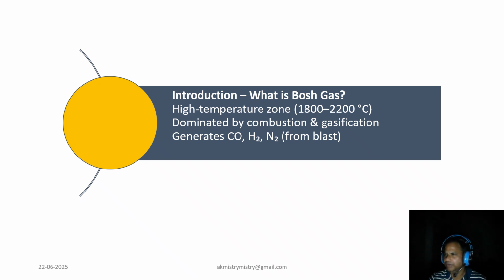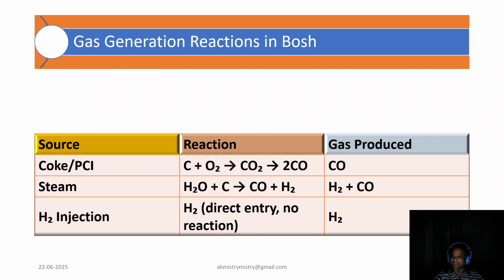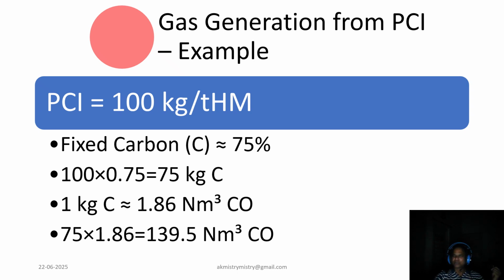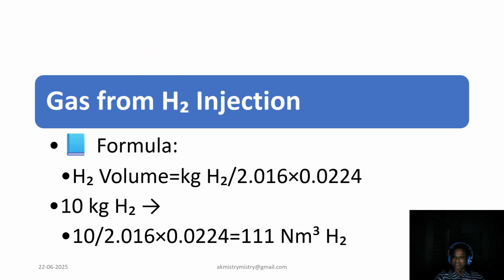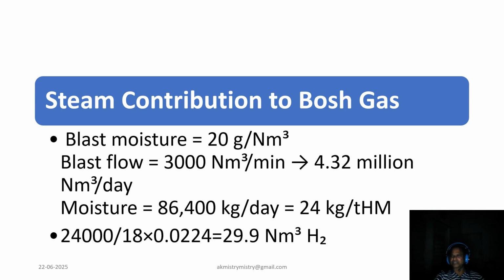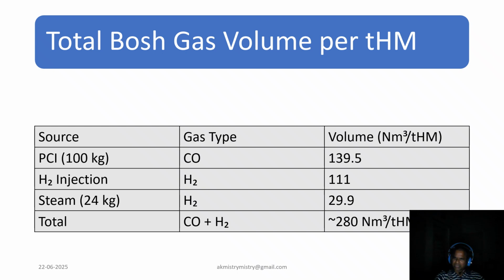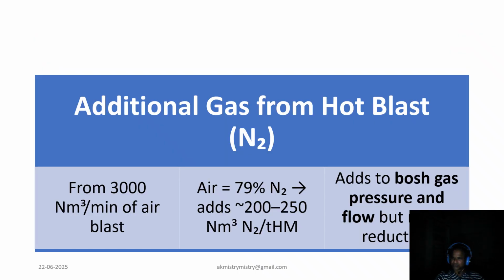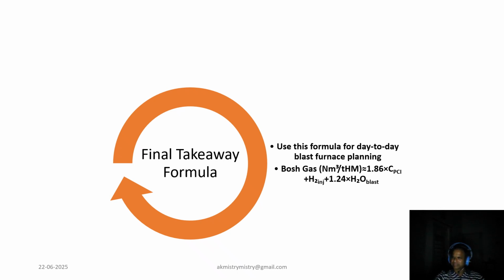Hydrogen + Coal + Steam = How Much Gas? | Bosh Zone Secrets Unlocked!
Ever wondered how much gas is generated in the bosh zone of a blast furnace when you inject hydrogen, coal, and steam?

In this video, we break down the complete step-by-step method to calculate bosh gas volume using actual operating inputs like:

🔥 PCI rate (Pulverized Coal Injection)

💧 Steam/moisture in the hot blast

💨 Hydrogen injection (kg/tHM)

Based on the scientific principles from the book Modern Blast Furnace Ironmaking, we simplify the formulas so that any operator, engineer, or student can apply them day-to-day.

✅ Learn to calculate CO and H₂ generation
✅ Understand the impact of each fuel source
✅ Estimate total gas volume in Nm³/tHM
✅ Know how nitrogen from the blast inflates bosh zone pressure
✅ Master a final formula you can use in real-time operations

Whether you're injecting green hydrogen or optimizing your PCI rate, this video will help you anticipate bosh gas volumes, reduce risks, and control furnace dynamics.

🎓 Ideal for:

Blast furnace operators

Steel plant engineers

Metallurgical students

Researchers exploring low-carbon ironmaking